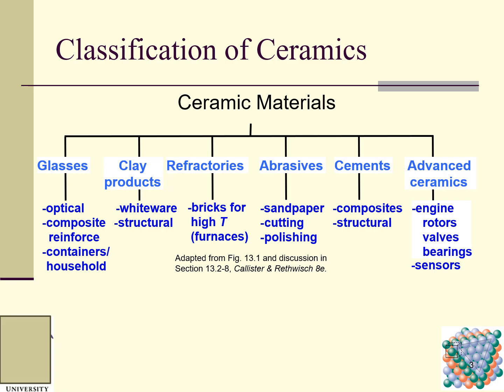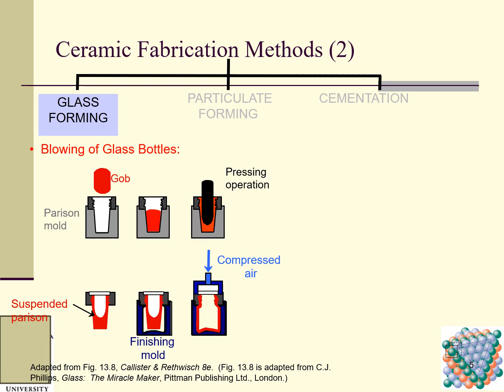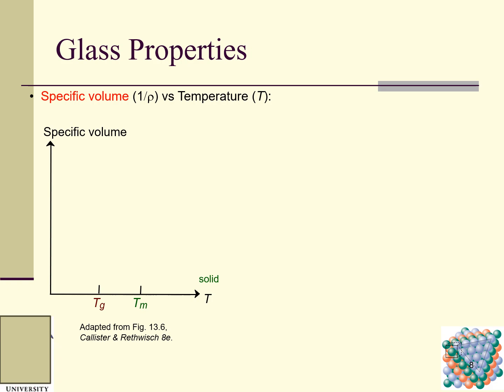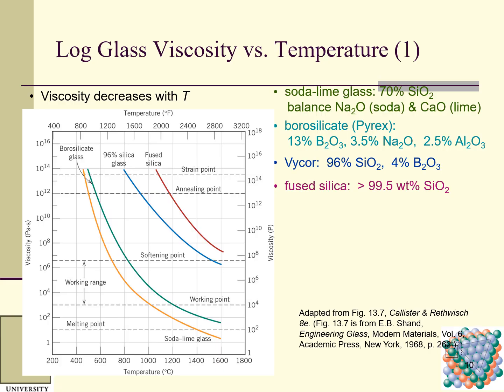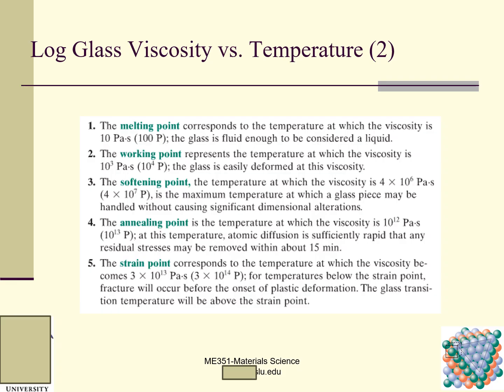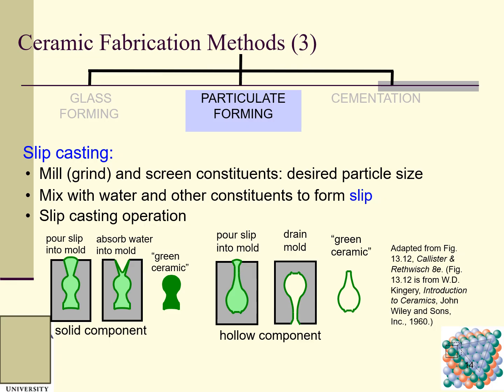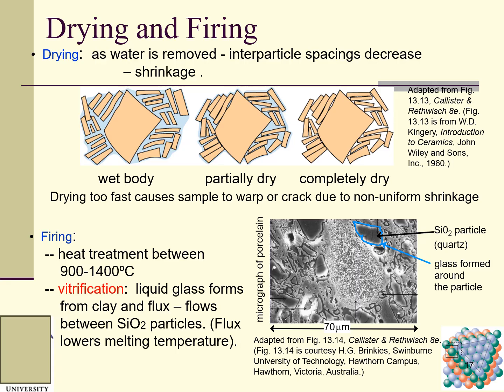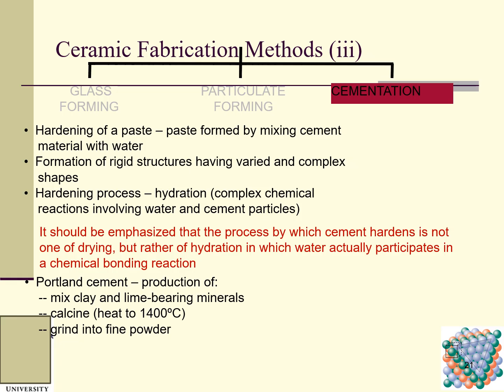Materials Science Lecture 32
Applications and processing of ceramics_2